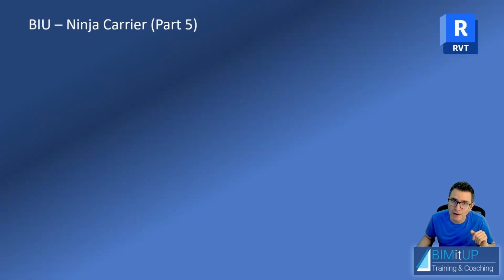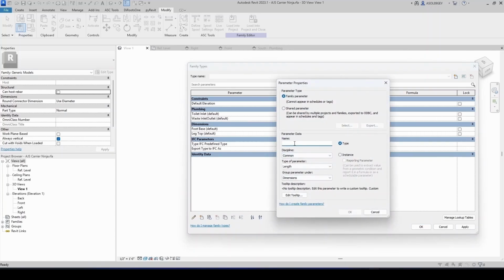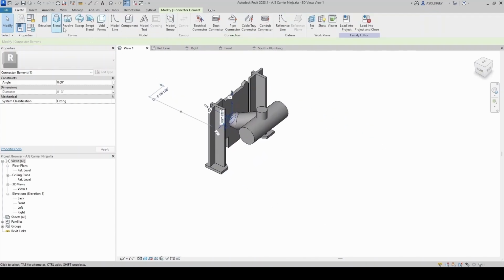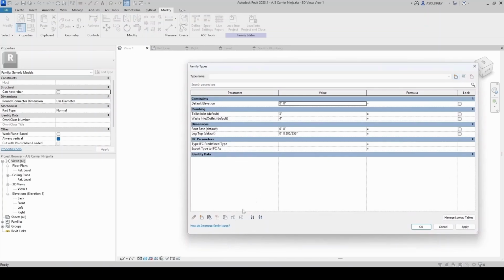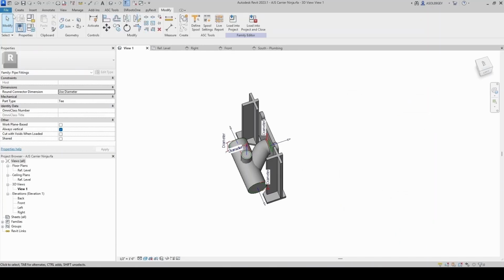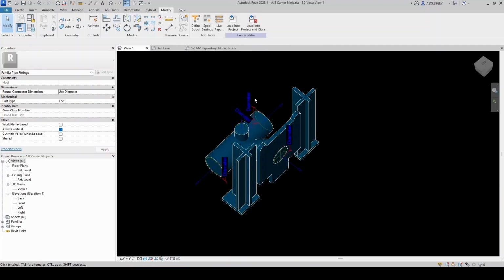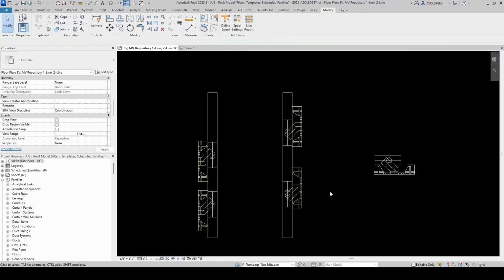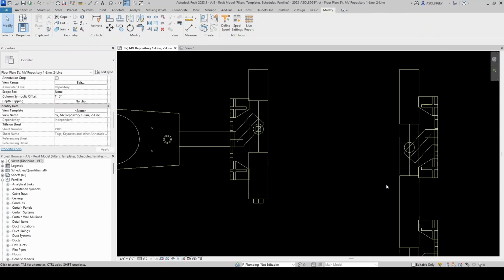BIMitUp Ninja Carrier Part 05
Continuing with our BIMitUp Ninja Carrier series, this is Part 5. In this video, we’re going to define some parameters, create our connectors, change the material and run a quick test. Enjoy!